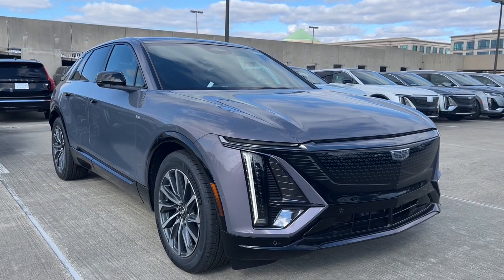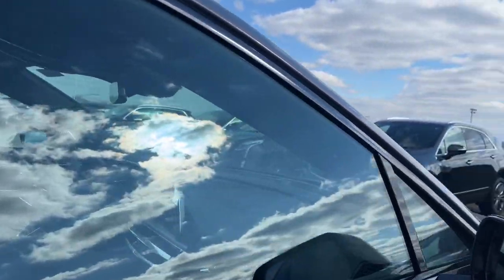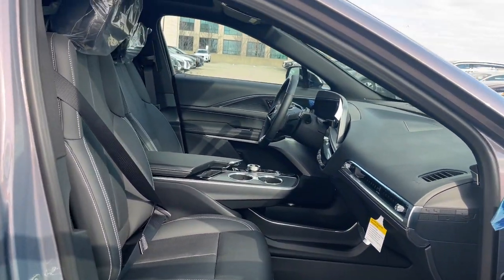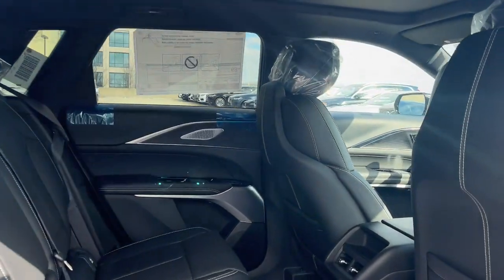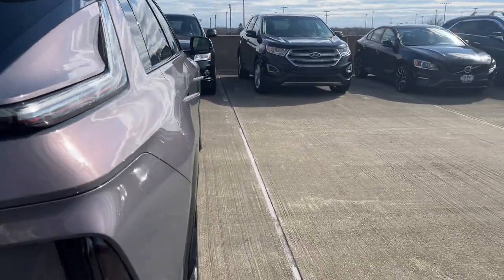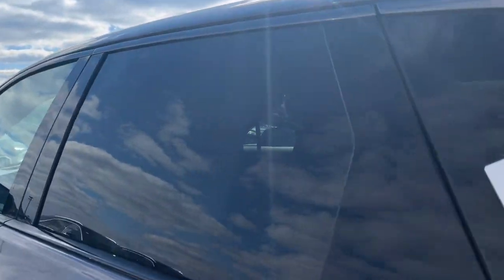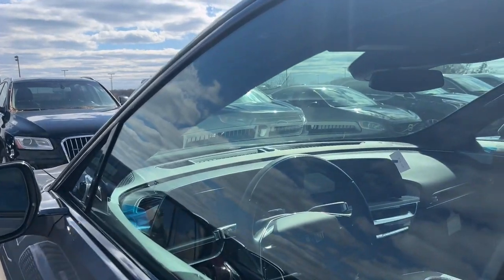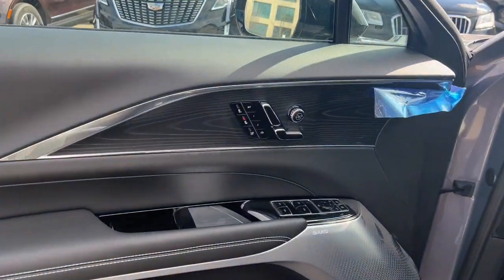2024 Cadillac LYRIQ Sport IL Schaumburg, Arlington Heights, Oakbrook, Hoffman Estates, Blooming...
New 2024 Cadillac LYRIQ Sport available at Patrick Cadillac located in 526 Mall Drive, Schaumburg, IL, 60173. Servicing the Schaumburg, Arlington Heights, Oakbrook, Hoffman Estates, Bloomington area.

Take a moment to check out the  2024  Cadillac LYRIQ. Immerse yourself in EV luxury in this stunning Lyriq. From its hushed, premium cabin to its solid feel, dazzling touchscreen display, rapid charging capability, and impressive range, this strikingly elegant vehicle elevates every journey. These are just some of the great options this vehicle comes with: Heated Steering Wheel
, Apple Carplay®/Android Auto®, Panoramic Roof, Navigation System, Keyless Entry, Power Liftgate, Heated Mirrors, Satellite Radio, Heated Front Seat(s), Electronic Stability Control. Feel the dual joys of luxury and EV efficiency in this remarkable Lyriq. Treat yourself to a test drive today. Our staff will toss you the keys and give you an outstanding customer experience.